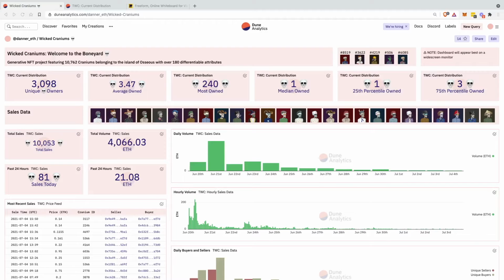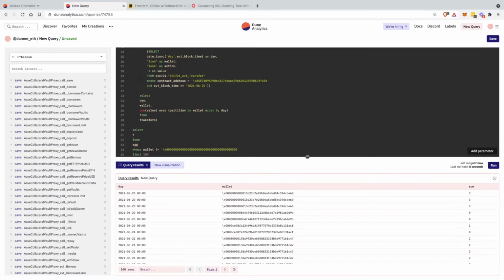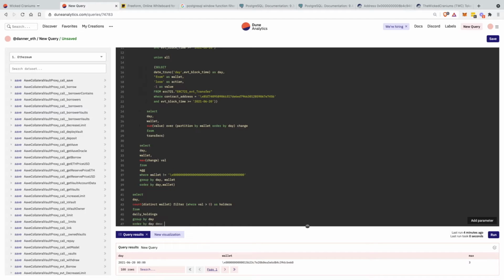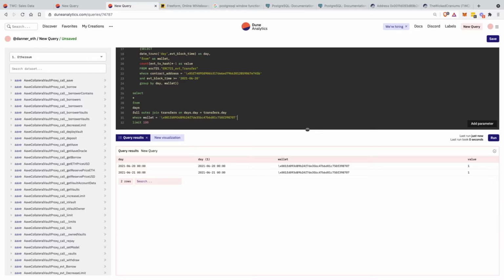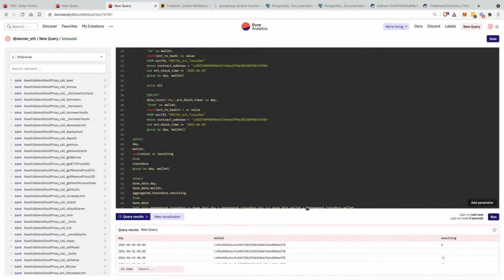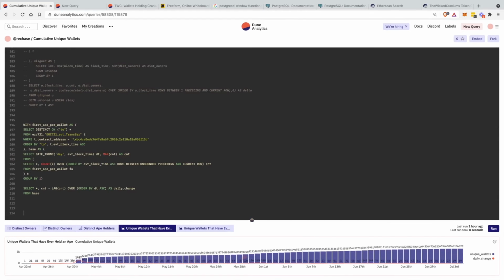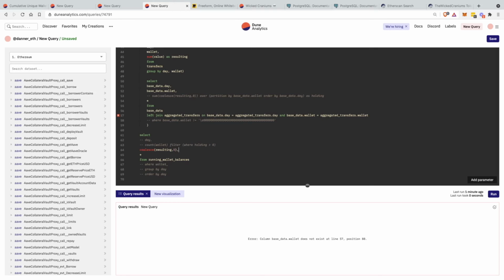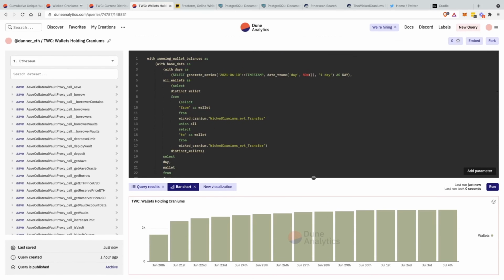Dune Analytics - Working Session: The Wicked Craniums Wallet Growth Over Time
Tables Used

erc721."ERC721_evt_Transfer"
wicked_cranium."WickedCraniums_evt_Transfer"